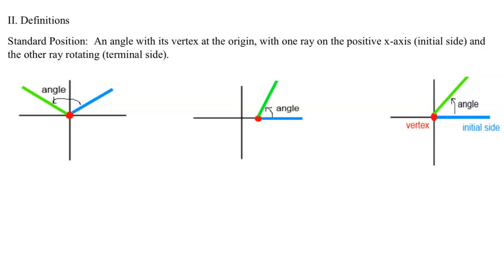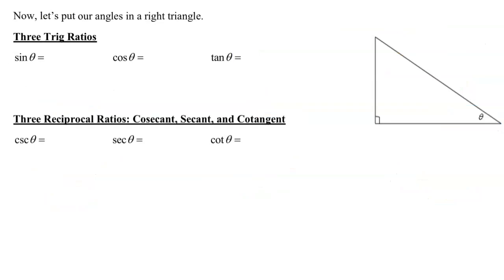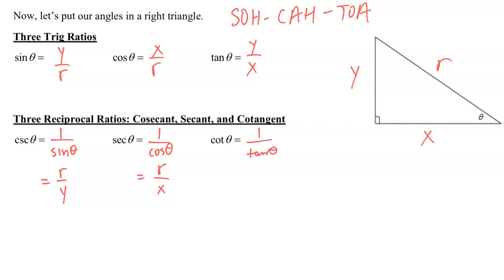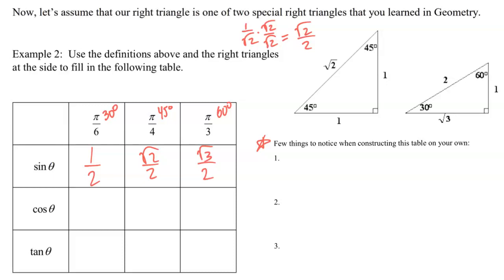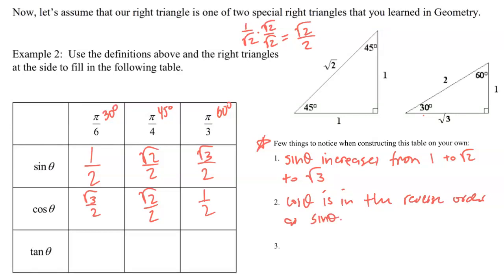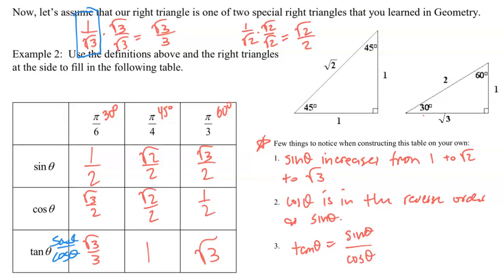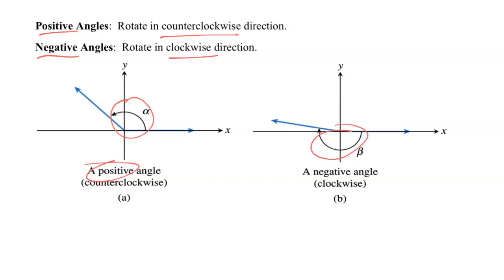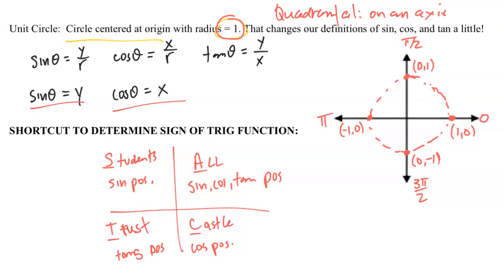Section 4.1-4.3 Notes - Trig Functions of Acute Angles